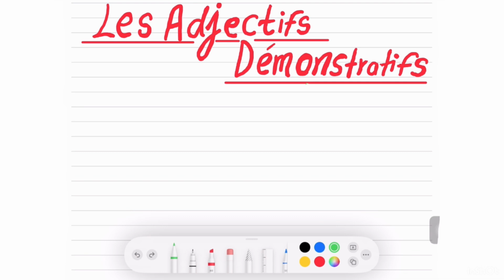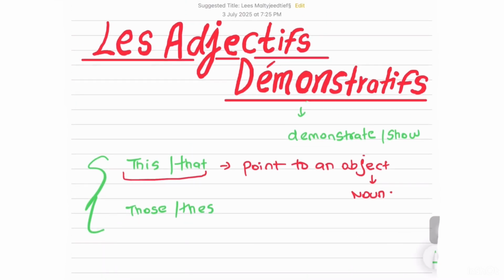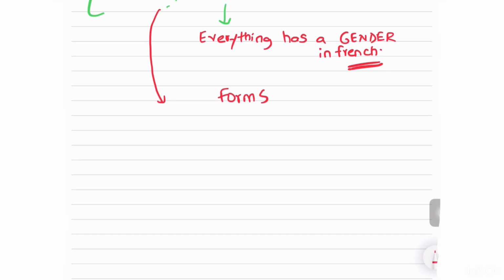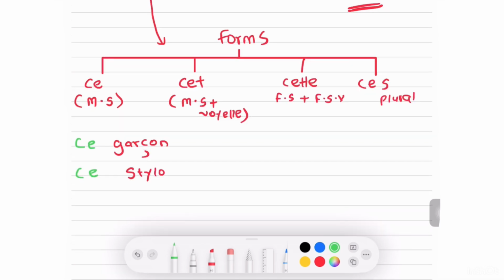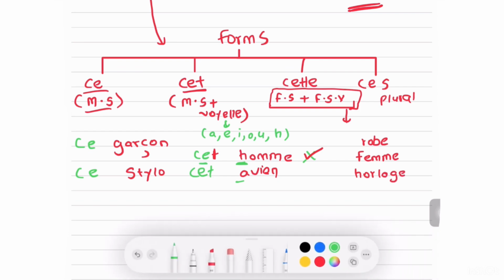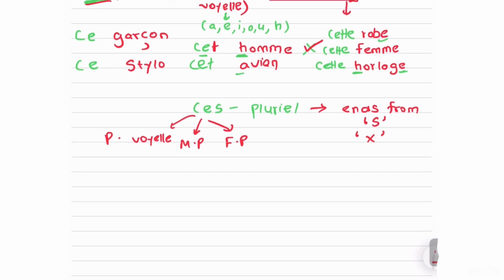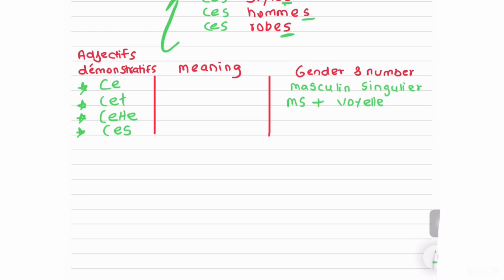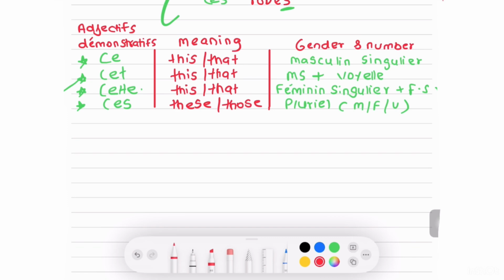CE, CET, CETTE, CES Explained | Adjectifs Démonstratifs made EASY | CBSE French Grammar Class 7–10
Salut my lil baguettes 🥖 !
Welcome to *L’Académie Équilibre* — this is the first episode of the **Back to the Basics** series, where we break down the most important French grammar concepts with clarity and clean notes.

In this episode, we’ll finally get rid of the confusion between CE, CET, CETTE, and CES — aka *les adjectifs démonstratifs* — so whether you’re in **Class 7, 8, 9, or 10**, this video is for you!

✅ Simple explanation
✅ Real examples
✅ Notes you can copy instantly
✅ Perfect for CBSE French exams

👉 *NEXT STEP?* Watch this video on *gender exceptions* so you don’t lose marks on silly mistakes:

👩🏻‍🏫 About Me:
Hey! I’m Gauri, your French bestie + a CBSE French Topper (99/100 x2) with 8+ years of French under my belt.
I created this channel so students who feel overwhelmed can finally understand without confusion or fear.

📚 **This Channel = Your CBSE French Game Plan**
— Grammar breakdowns
— Literature walkthroughs
— Writing hacks
— Sample paper tricks
— Smart memorisation tips

💬 Got doubts? Drop a comment!